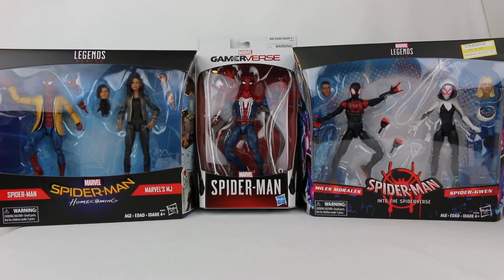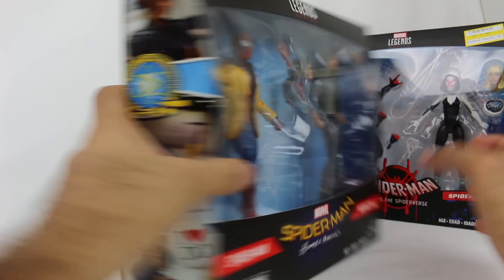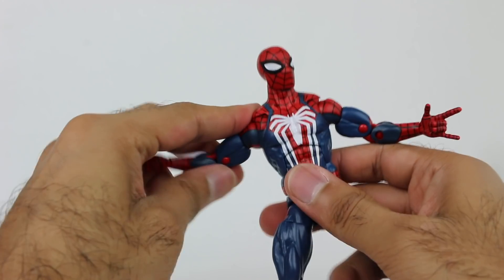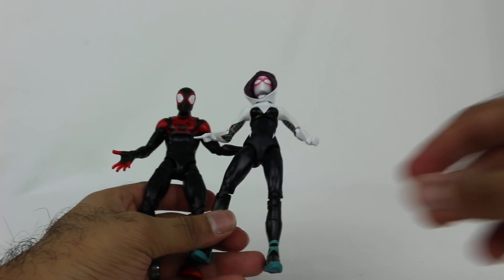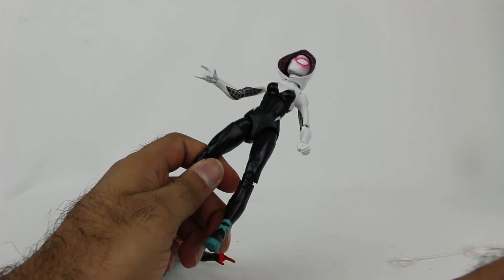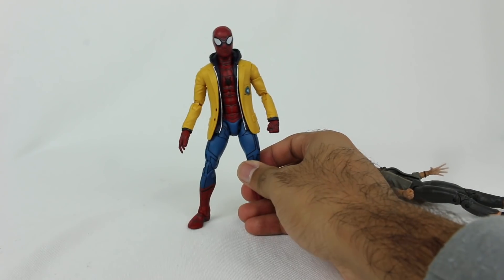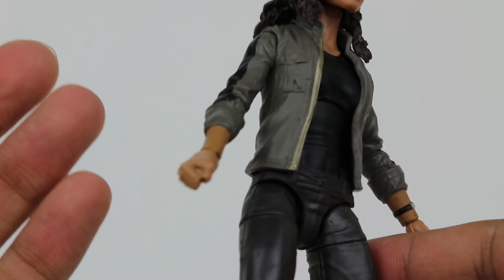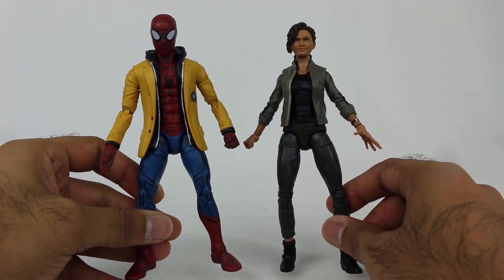Marvel Legends Spider-Man: Homecoming/PS4/SpiderVerse Sets Review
With the release of the new Spider-Man: Far From Home, I'm catching up on my backlog of Marvel Legends figures. so why not review some from a variety of Spider-Man related media? This review includes the Spider-Man & MJ set that is Target exclusive from Spider-Man: Homecoming, the Spider-Man suit from the Spider-Man video game for the PlayStation 4, and the Miles Morales and Spider-Gwen pack for Spider-Man: Into The SpiderVerse. The Homecoming set is pretty cool and the main selling point for me here is the MJ figure, which is a great addition. I love the PS4 Spider-Man suit so I'm very happy they released a figure of it, and it looks great. As for the SpiderVerse set, I'm a little disappointed that Spider-Gwen's head doesn't really match her main look from the movie, but the Miles Morales figure is great. All in all, these are great sets for any Spider-Man fan!